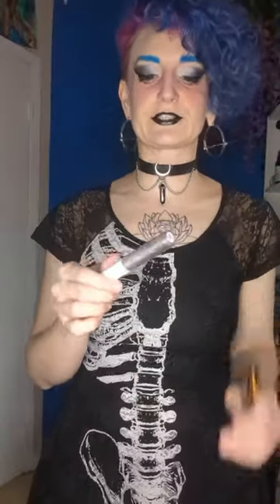lip sense lip ink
Once again unable to add captions, so sorry! This one does last, but I don't like that you need to wear lip gloss with it. Lip ink never had a black- I had a grey and pink from them.